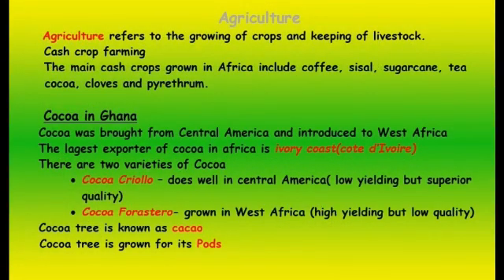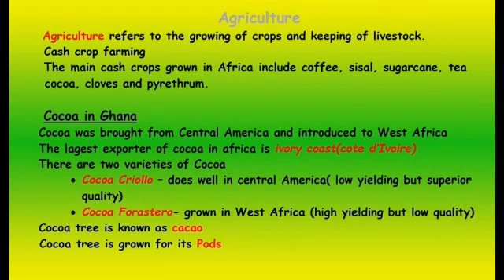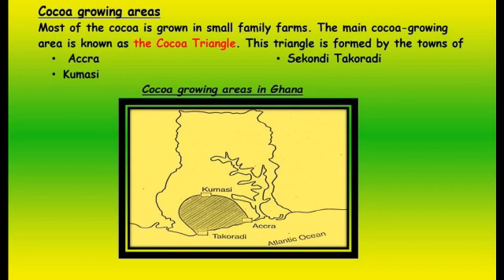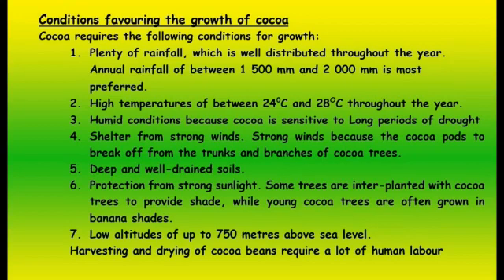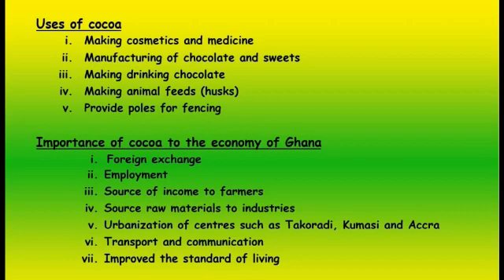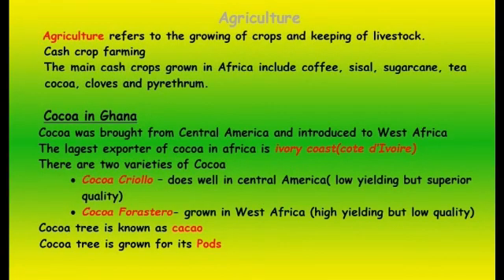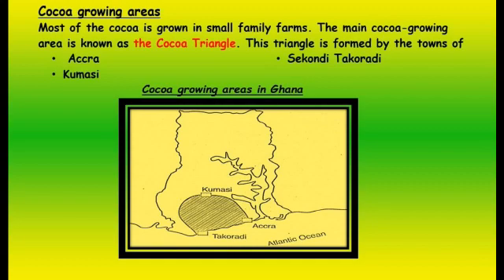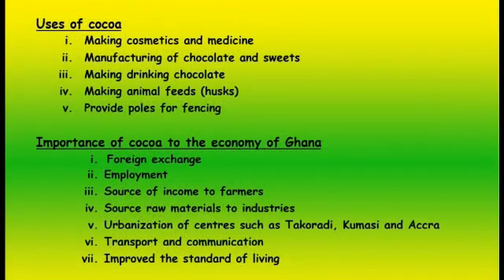Agriculture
Cloves in Tanzania
Cocoa in Ghana